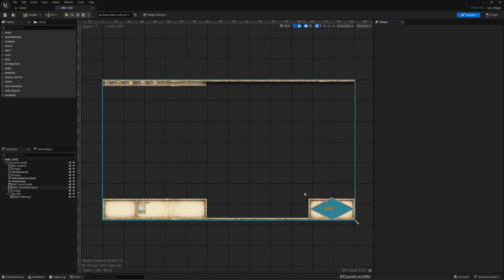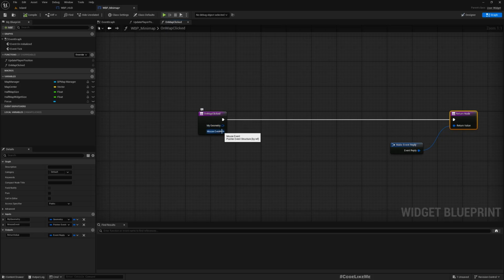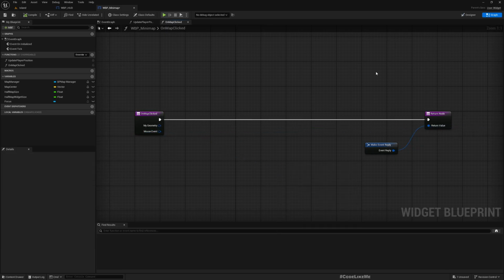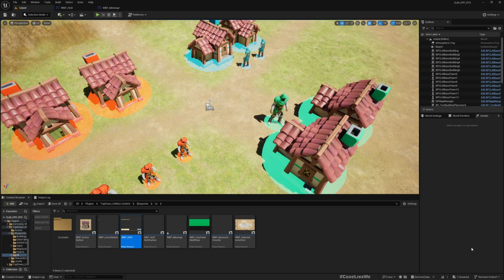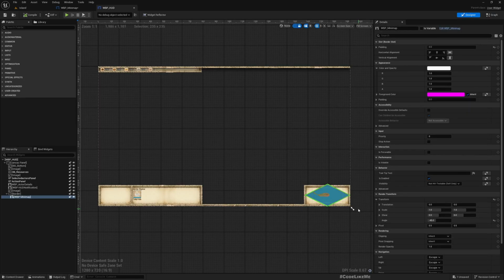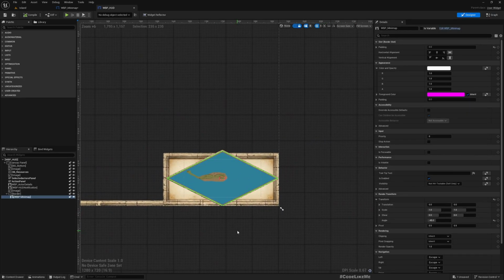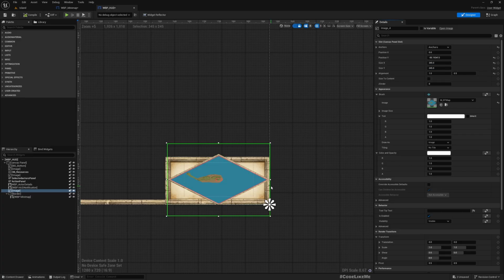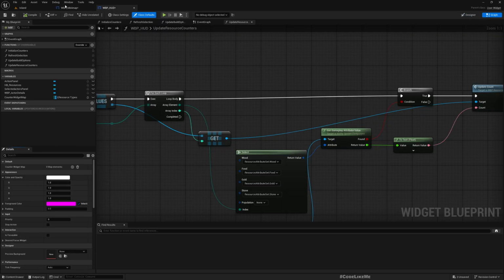Unreal Engine 5 RTS with C++ - Part 40 - MiniMap - Detect Clicked Location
This is the 40th part of the tutorial series, where we are implementing a Real Time Strategy game using Unreal Engine and C++. Previously we added a minimap to the HUD of our RTS game and today we are going to work on how to detect the location on the minimap when player click on minimap. This will be used to jump to a different area of the map in game world by clicking on the minimap.